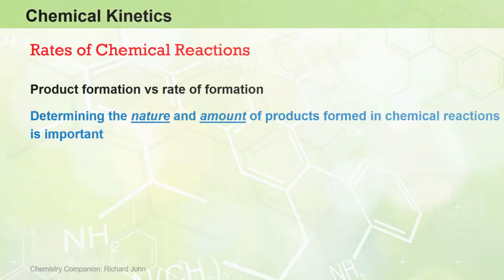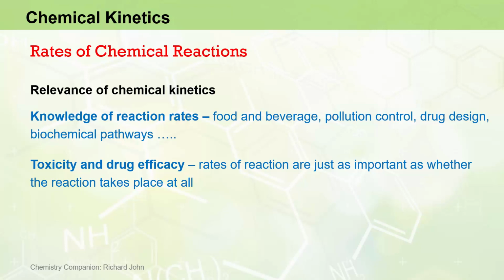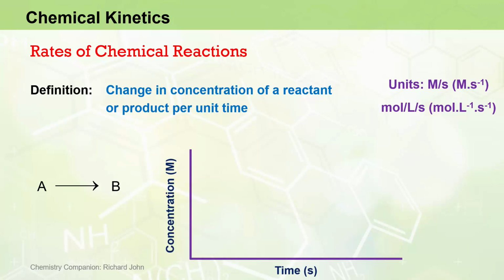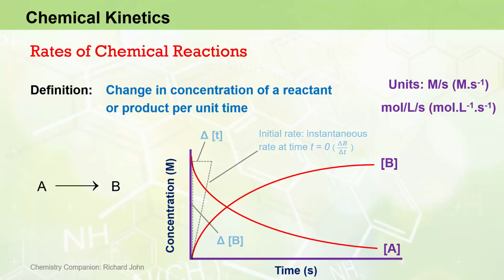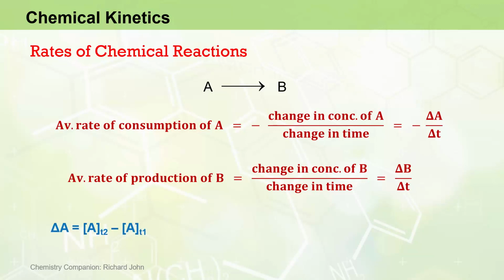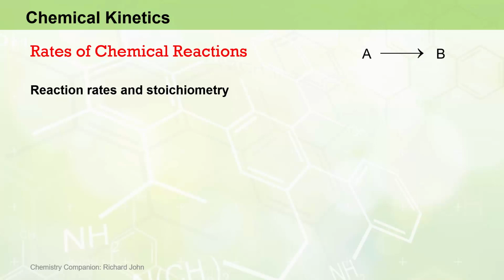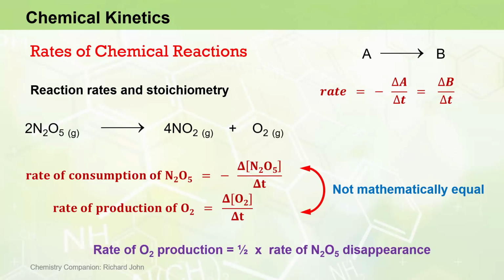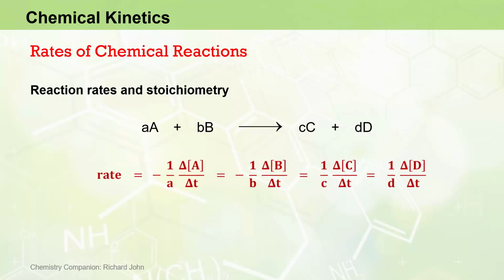11.2.1 Rates of Chemical Reactions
This video is the first in a series that deals with Chemical Kinetics, the study of rates of chemical reactions and how reaction rates change under varying conditions. In this video we focus on the definition of reaction rate and we learn how to write expressions of rate from a balanced chemical equations.